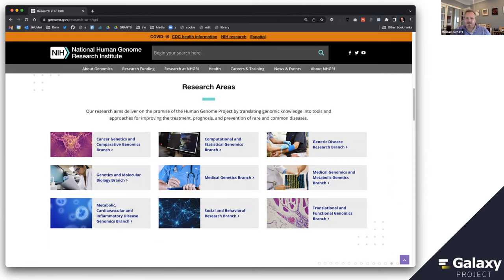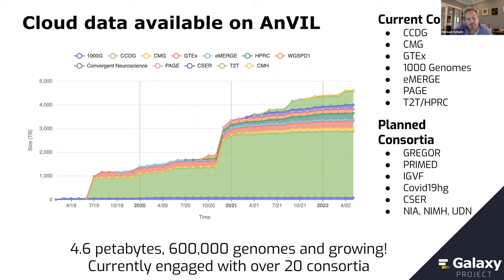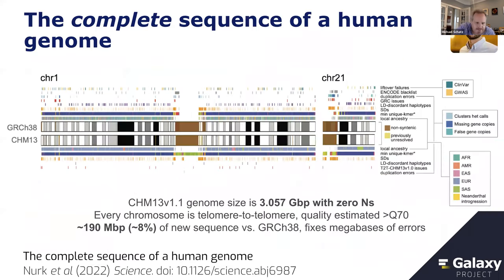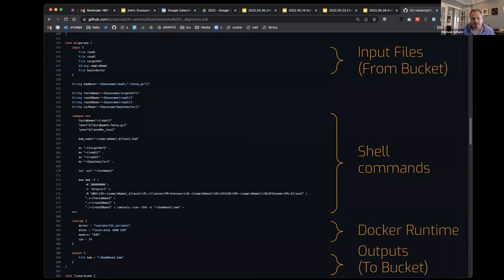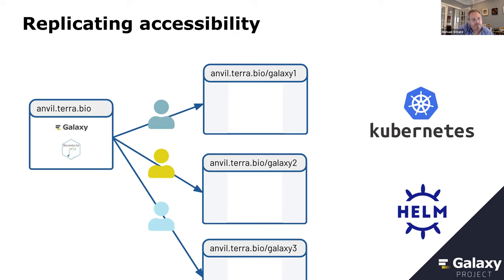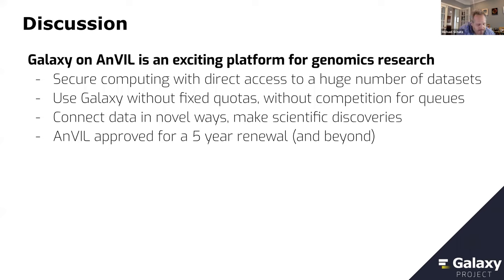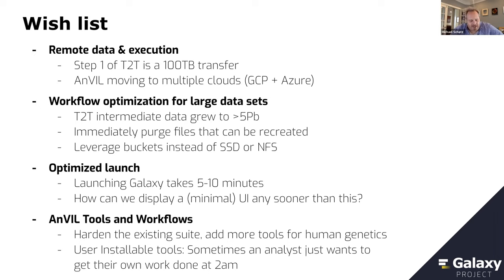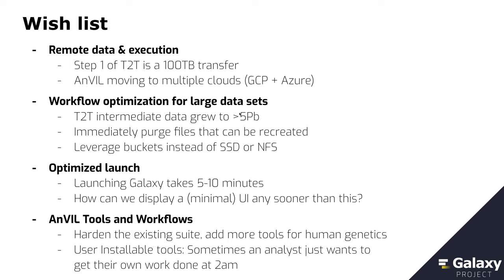Galaxy Community Call: Galaxy on AnVIL - 2022/05/26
Presentation by Mike Schatz